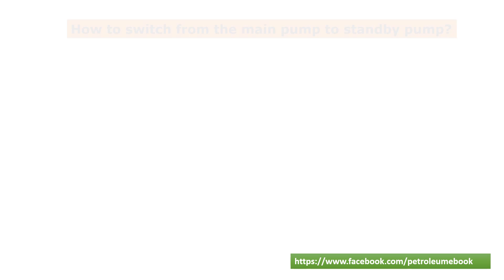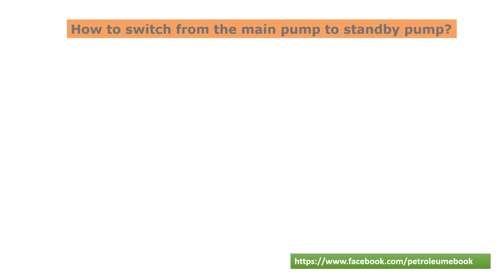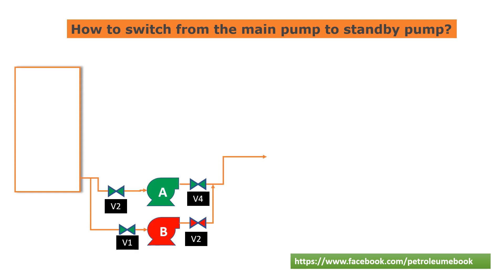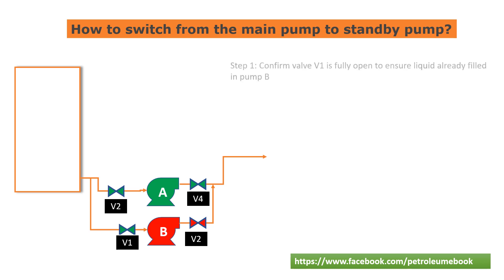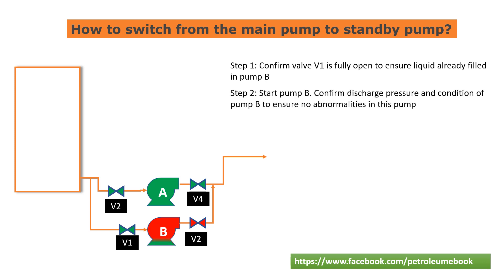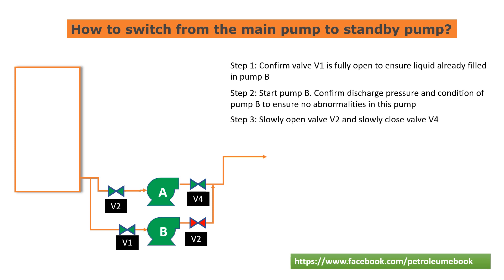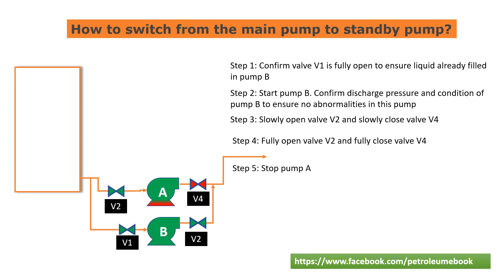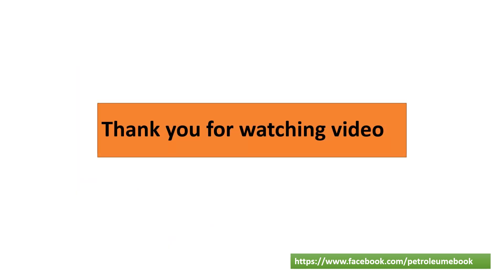How to switch from the main pump to standby pump ?|Process Animation| 2022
I am a petrochemical technology lover with many years of experience. With the desire to share useful things with the community, I created this channel to bring a lot of useful knowledge to people about petrochemical refining technology. Hope you support
Today, I would like to share the video about "How to switch from the main pump to standby pump ?"